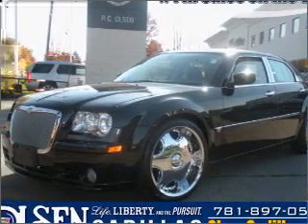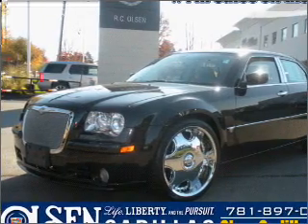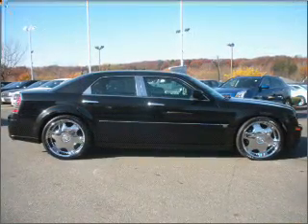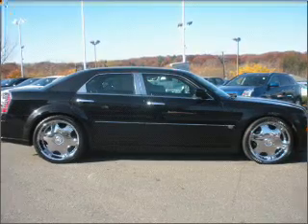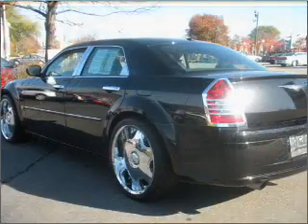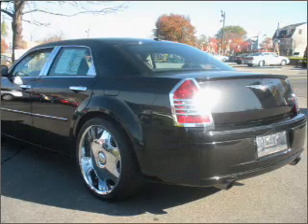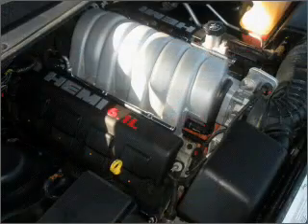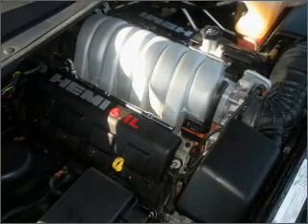2006 Chrysler 300 - Woburn MA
Phone:
Year: 2006
Make: Chrysler
Model: 300
Trim: SRT8
Engine: 6.1 liter 8 cylinder 16 valve
Transmission: 5-Speed Automatic
Color: Black
Mileage: 16634
Address:
201 Cambridge Rd